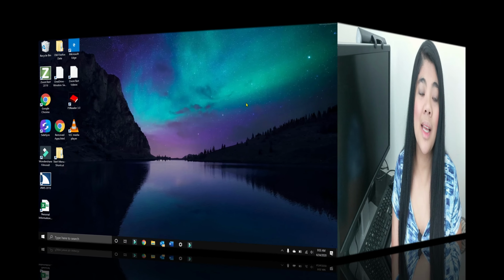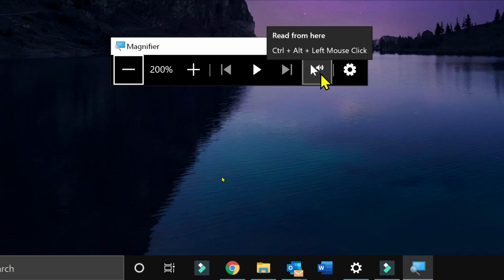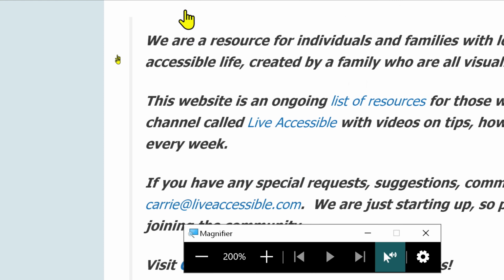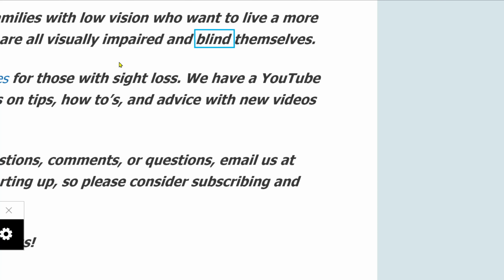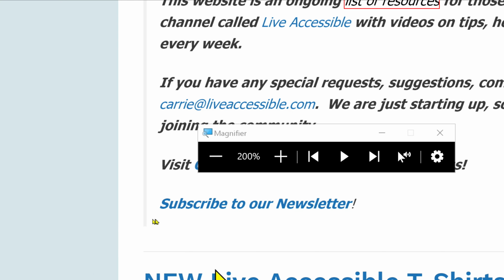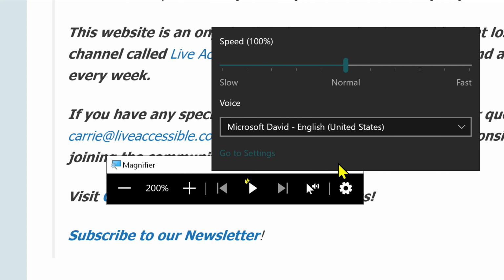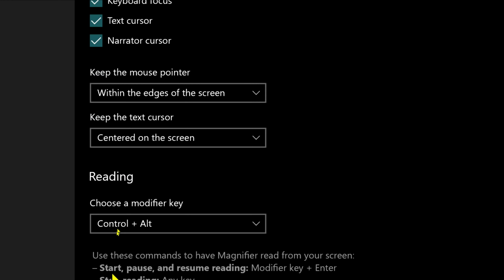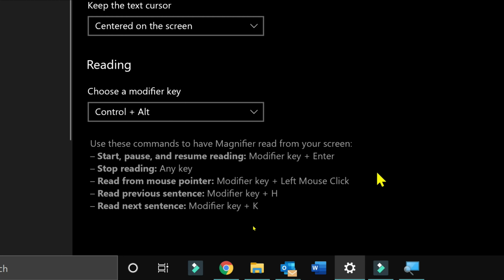NEW Windows Magnifier READING Feature | How to make windows magnifier read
___________________ With a new update, you can now have windows magnifier read to you! This video goes over the details and keyboard shortcuts.

0:00 Introduction
0:13 Windows Magnifier Reader Update
0:31 Requirement
0:55 Enabling Windows magnifier
1:17 The new Windows magnifier interface
1:41 How the windows magnifier reader works
2:26 More windows magnifier reader keyboard shortcuts
2:58 Windows Magnifier interface reader controls
3:20 Windows magnifier reader settings
4:42 What I use windows magnifier reader for

Keyboard Shortcuts for Windows Magnifier Reader:
[By default, the modifier key is CONTROL + ALT]

READ FROM HERE
MODIFIER KEY + LEFT CLICK

START READING
MODIFIER KEY + ENTER

PREVIOUS SENTENCE:
MODIFIER KEY + H

NEXT SENTENCE:
MODIFIER KEY + K

How do Pablo and I stay independent? One way is using Amazon Prime! Get a free 30 day trial of Amazon Prime:

You can get a free tiral of Amazon Prime and then only pay $5.99 per month if you have an EBT card:

Enjoy audiobooks books? Try Audible for 30 days free: